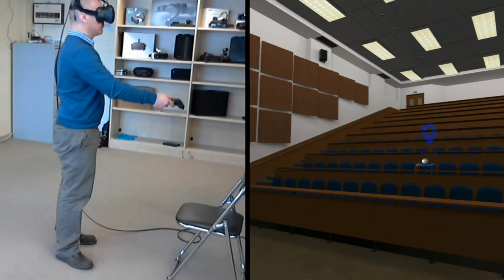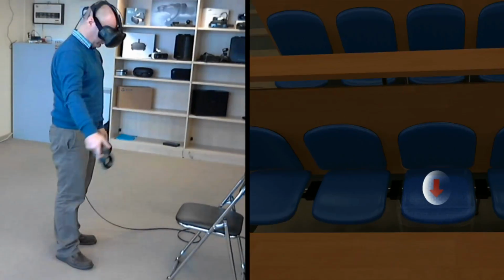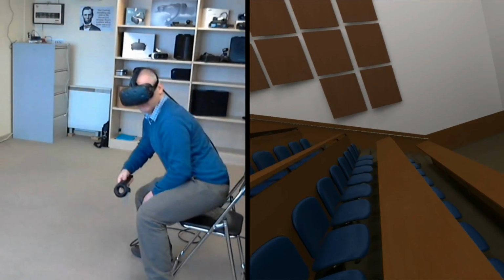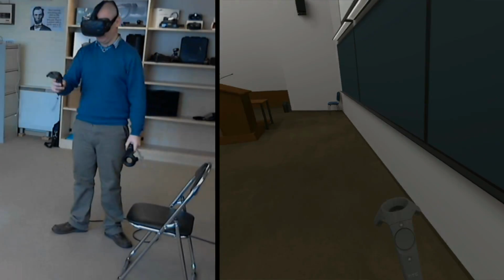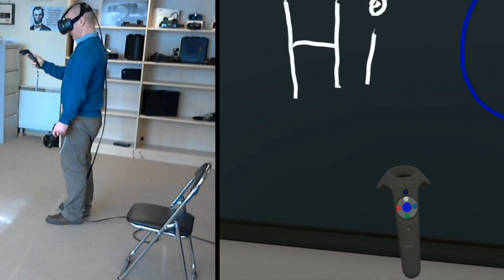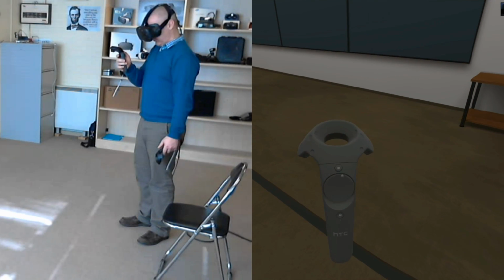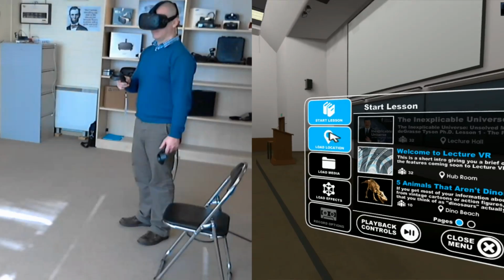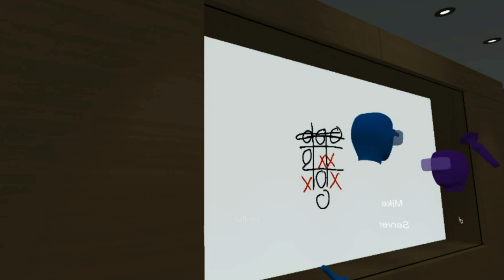Lecture VR Alpha 0.1 Motion Controls HTC Vive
Lecture VR is a tool that allows users to hold meetings, educators to hold classes and content creators to create immersive experiences. Think of us as a type of networked Virtual Reality PowerPoint with immersive environments, simulated objects and interactive tools that will make educational content fun and intuitive.

This early alpha release is designed to test some of the capabilities of Lecture VR and will allow you to hold your own private meetings, presentations and classes over the network, collaborate on whiteboards remotely, and load our demo lessons.

Our goal is to provide a platform that educators can utilize to enhance their students education and to provide an alternative method for distance learning programs giving our users a sense of being in a real location taking part in a real class.

We want to ensure that great education is available to everybody regardless of their geographical location or financial status. This is why LectureVR will always remain free for those who wish to provide their content for the benefit of others.

This build is optimized for HTC Vive and its controllers however it will function on the Oculus Rift consumer headset (CV1) and the development kit 2 (DK2) and on a standard desktop display. We will be adding Oculus Touch support in a future update.

For users without Vive controllers we recommend you use an Xbox controller, however we do also support standard keyboard and mouse controls. We recommend you start our demo lessons in a seated position and stand up when it feels natural to do so.